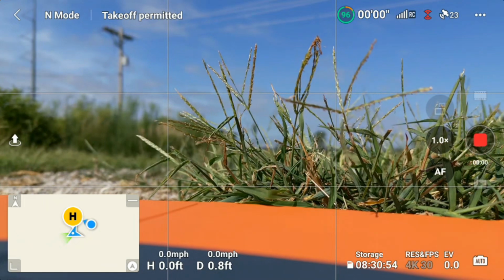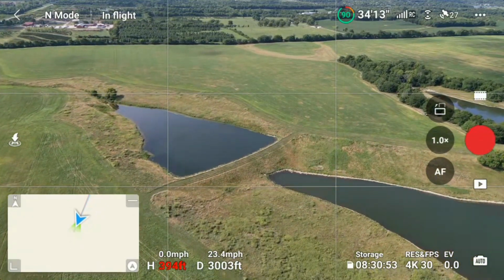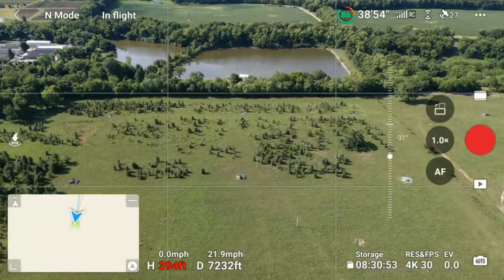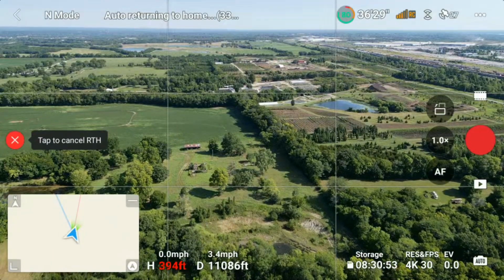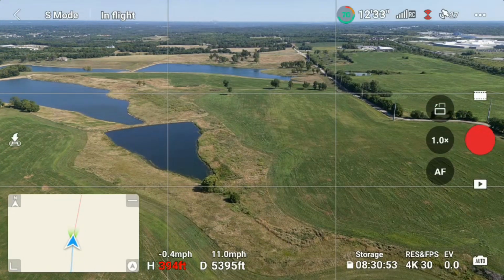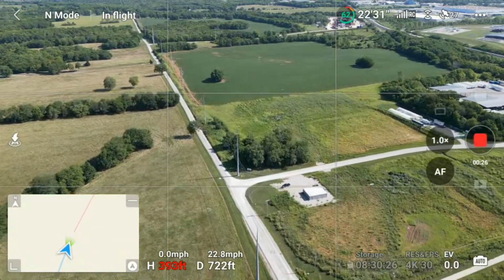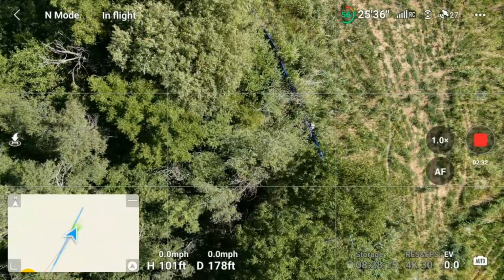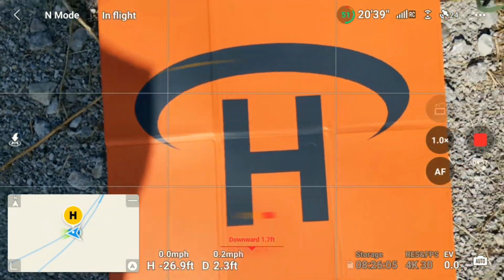DJI Mini 3 windy flight a comedy of errors on my part.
This is the screen recording rather than the usual 4k video I post. This was due to a bunch of mistakes such as not hitting the record button when I should. Also, I had the usb mic plugged into the remote, but it came unplugged no sound on the flight, thus the voice over.